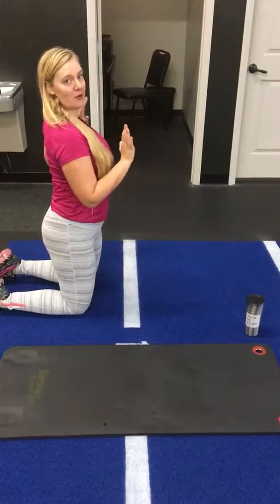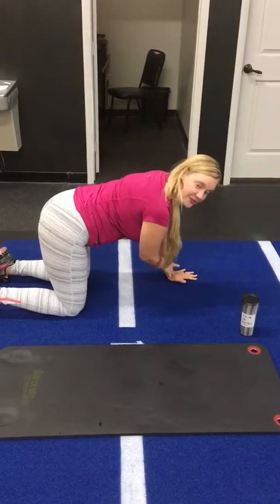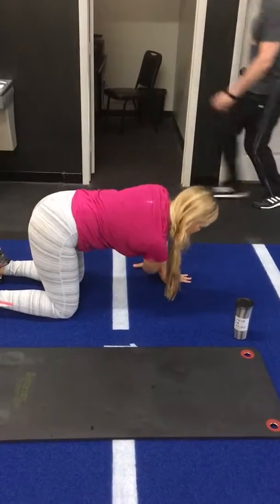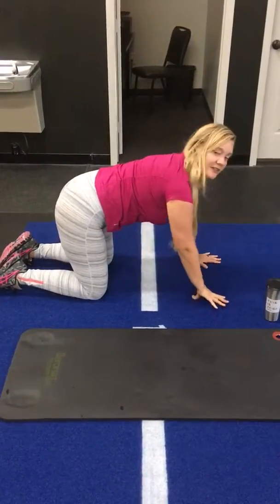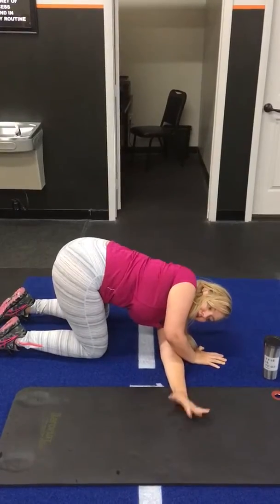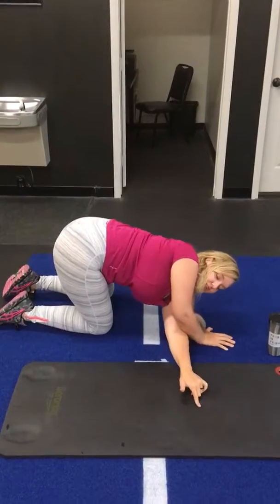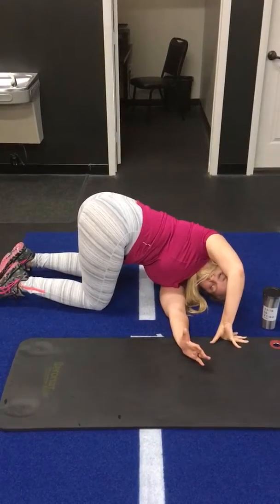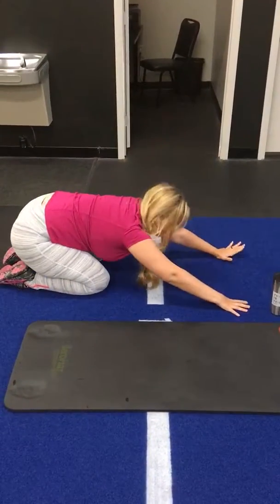Thoracic mobility thread the needle